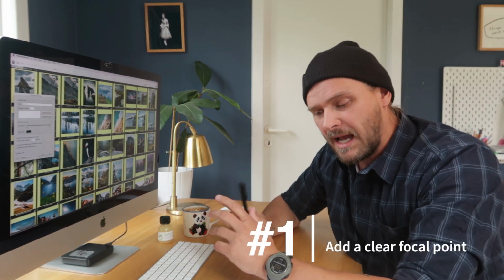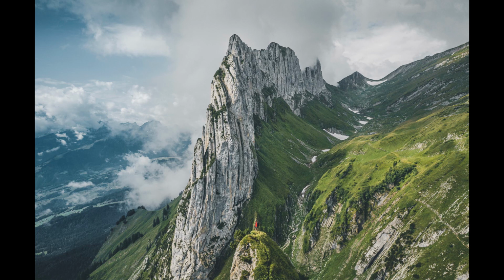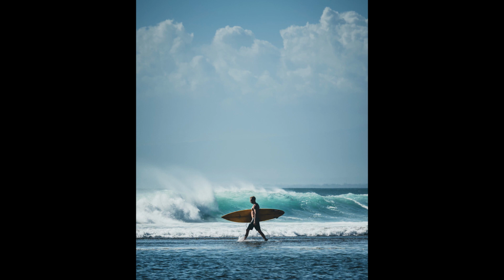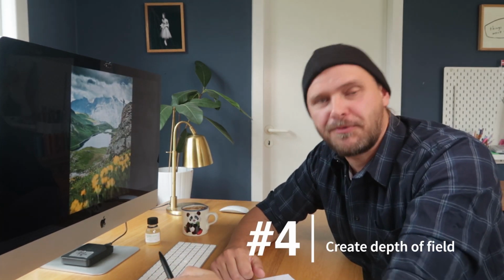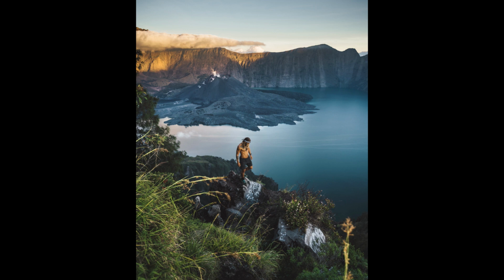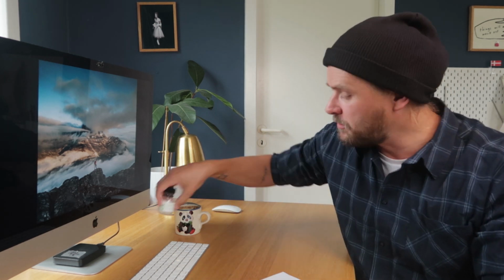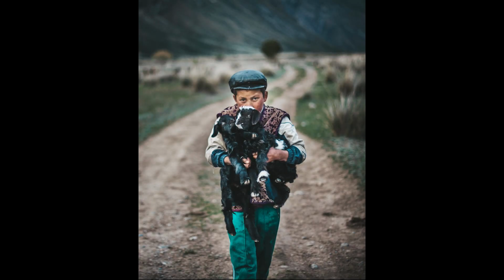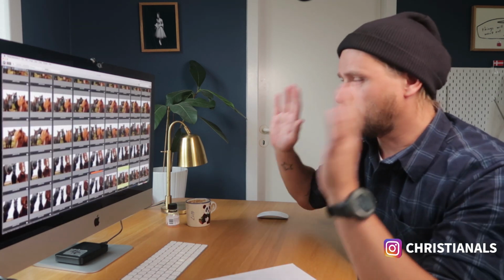How to set your Instagram feed ON FIRE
In today's video, I'm going to give you 5 simple photography tips to improve your photos, so you can start setting your Instagram feed on fire!

I guarantee you, if you implement these five tips into your workflow, you will not only create a more diverse and interesting feed on Instagram, you will also introduce more dynamic, depth and authenticity into your photography!

NIKON D850
NIKON 16-35mm f/4.0
NIKON 24-70mm f/2.8
SIGMA 24-105mm f/4.0
NIKON 70-200mm f/2.8
NIKON 2x converter
NIKON 35mm f/1.4 prime
NIKON 85mm f/1.4 prime
BENRO Travel Tripod
BENRO Ballhead for the tripod
KAKAFOTO L-Bracket for Nikon D850
DJI Osmo Action
DJI Mavic2 Pro drone
DJI Smart Controller
POLAR PRO ND-filters

My name's Christian and I've created this channel to share helpful videos for content creators to help them be better travel and adventure photographers, and learn how to use the tools to make it happen.

I started this channel so I would have a place to express myself and share everything I've learned about making photography that resonates with people while sharing my passion for the true adventure. I am always inspired by visiting new places, and I find incredible happiness in being out in the natural world.

I'm currently based in Copenhagen, Denmark, but will soon relocate to Bali, Indonesia!